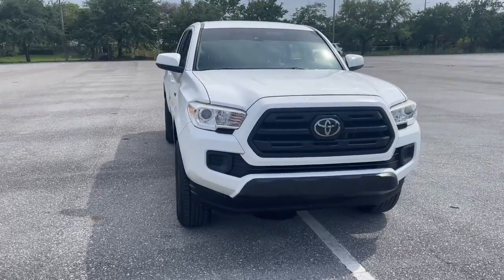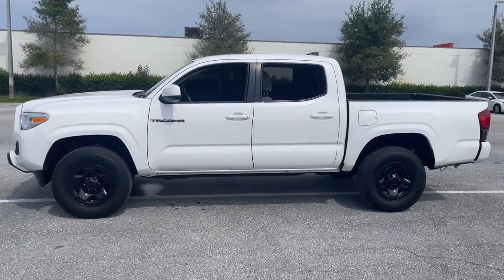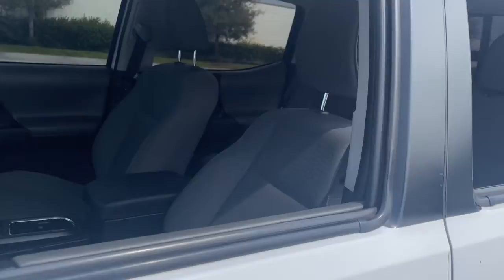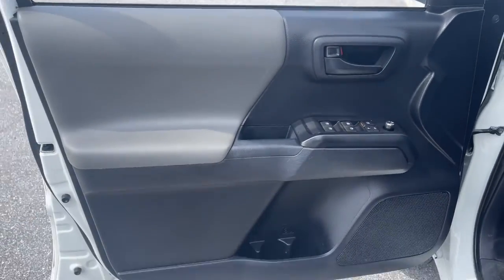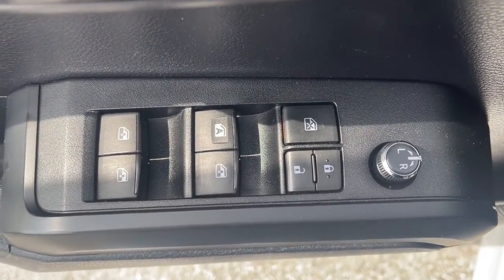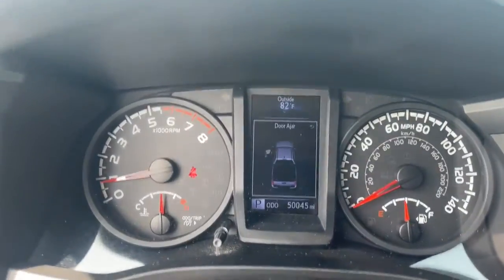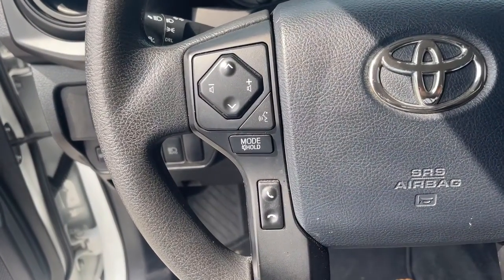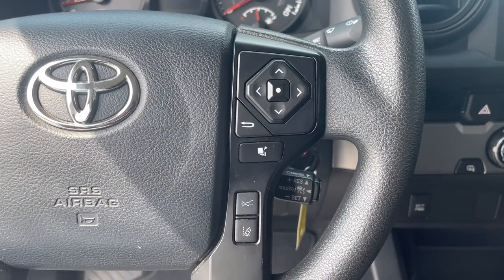2018 Toyota Tacoma Fort Lauderdale, Coconut Creek, Hollywood, Tamarac, Coral Springs, FL U127940A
Silver Sky Metallic Used 2018 Toyota Tacoma available in Fort Lauderdale, Florida at Lipton Toyota. Servicing the Fort Coconut Creek, Hollywood, Tamarac, Coral Springs, FL area.

Lipton Toyota
1700 W Oakland Park Blvd

Silver 2018 Toyota Tacoma SR5 2.7L I4 DOHC 16V 6-Speed Automatic RWDbrbrbrBuy with Confidence as all of our cars are have been through a thorough 160 point inspection by our ASE certified mechanics. Our Finance team has over 75 years combined experience with all types of credit; working closely with 25+ banks we handle all credit situations. Please visit our showroom at 1700 W Oakland Park Blvd, Fort Lauderdale FL 33311 to see our complete inventory. Lipton Toyota is proud to have served South Florida for over 30 Years. Call Click or come on by today.